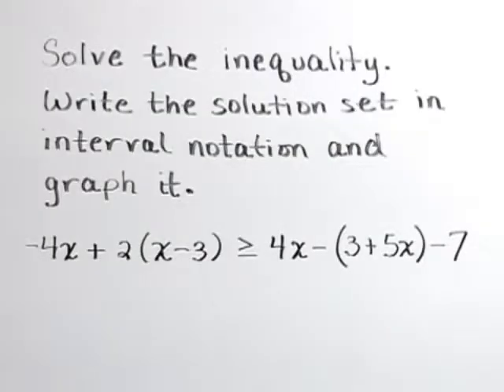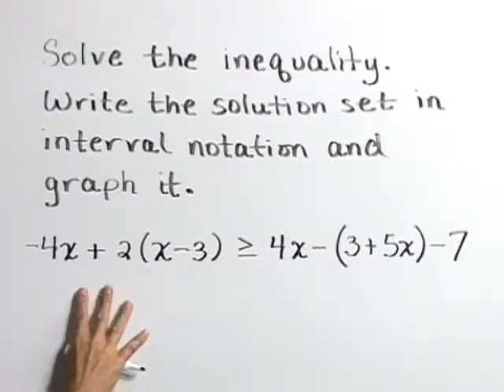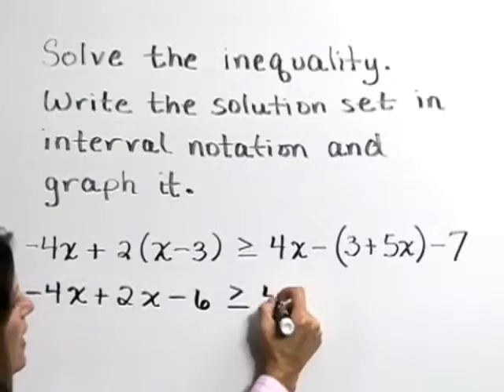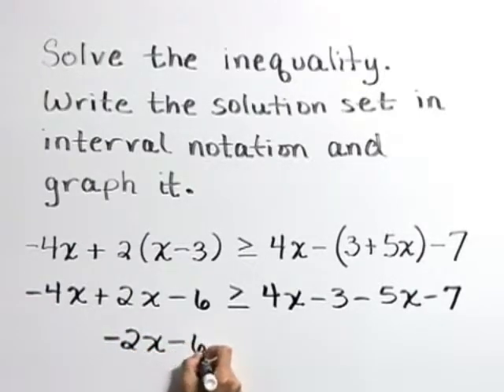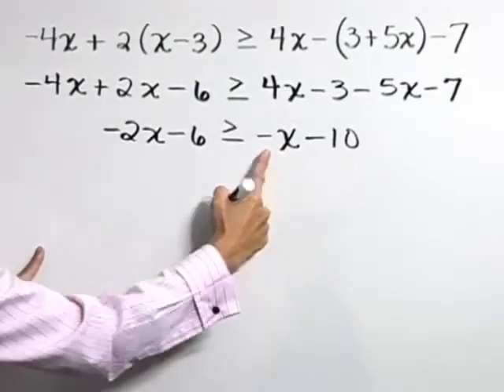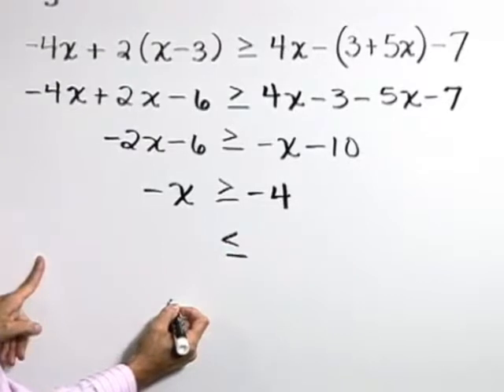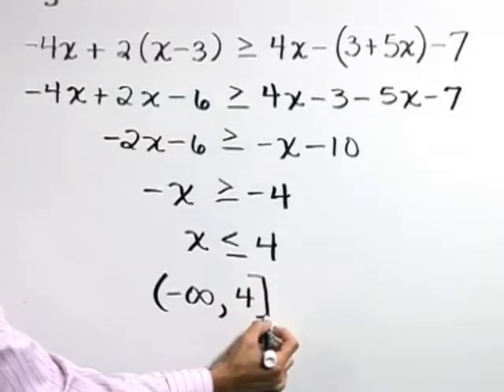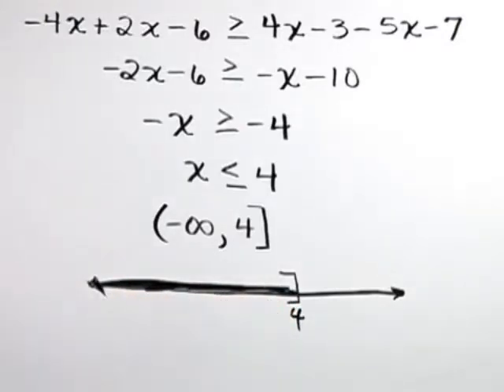Lial Introductory and Intermediate Algebra Chapter Test Prep: Ch. 2 Ex. 26